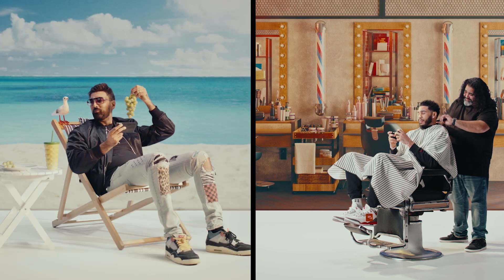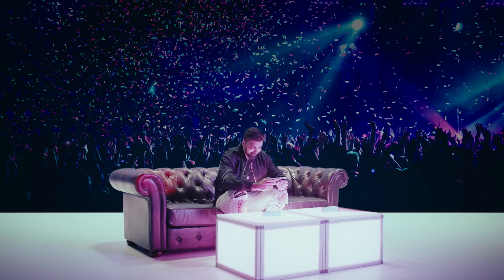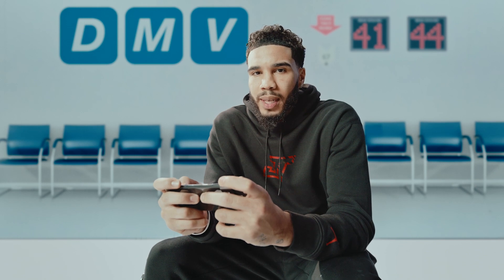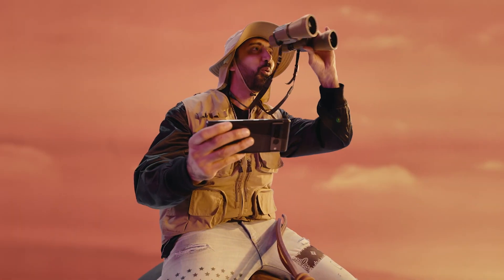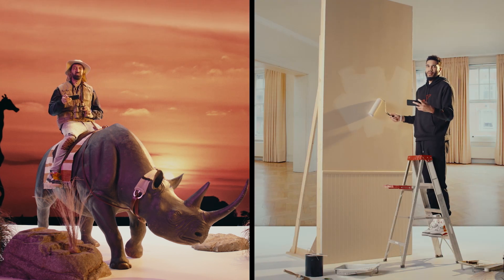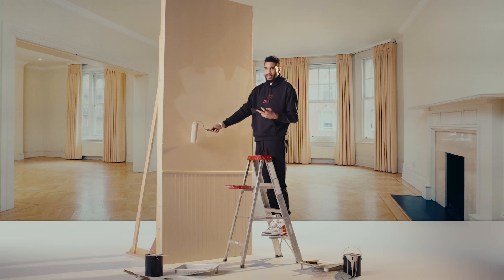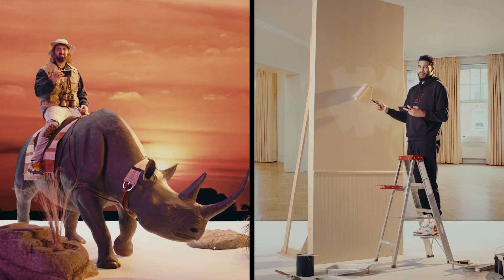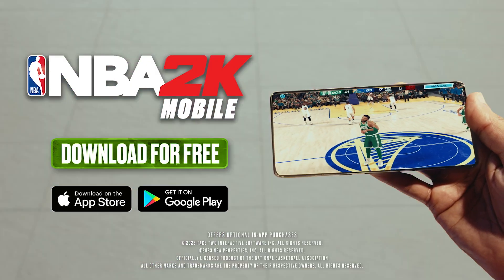NBA 2K Mobile PvP Challenges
Play with your friends now! Download the free NBA 2K Mobile app now

The new hub for PvP Challenges can be found within the game’s Chat section. Challenges can be sent by going to player profiles. Unlike other modes in the game, there is no energy system - players can battle their friends all day and night!

Only users that are on the same platform can play against each other – iOS vs. iOS and Android vs. Android. An Internet connection is required. NBA 2K Mobile’s live 2K action requires newer hardware. App includes optional in-game purchases. For Apple devices with 4+ GB of RAM and iOS 11.0 or later or on Google devices with Android 8+ (Android 9.0 recommended).